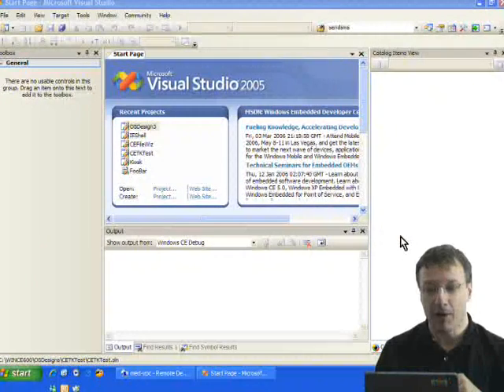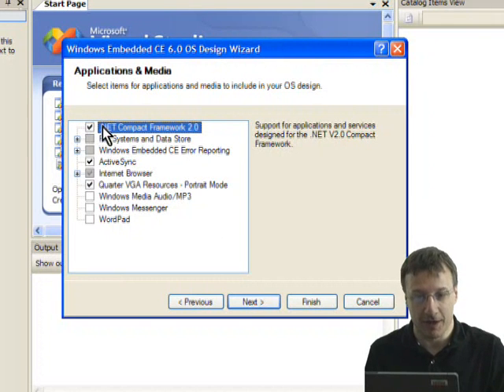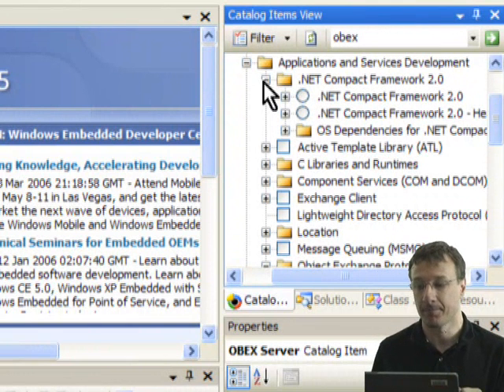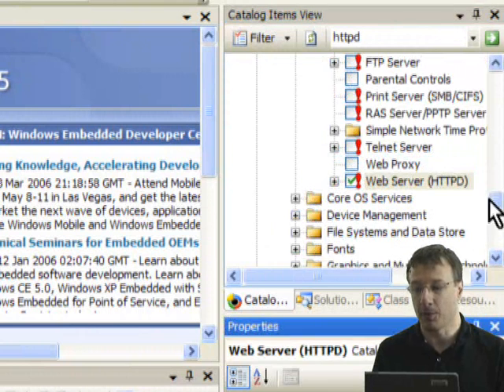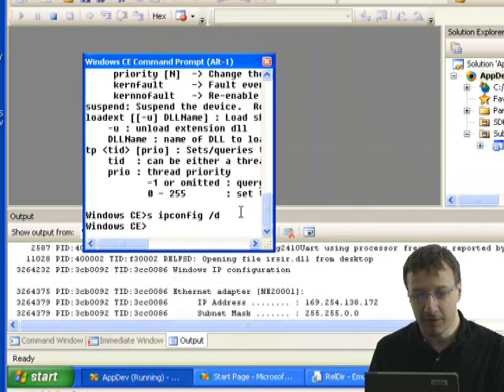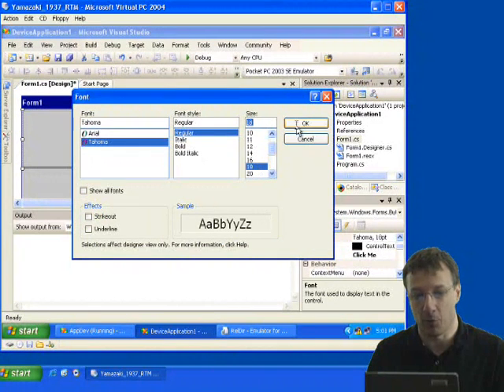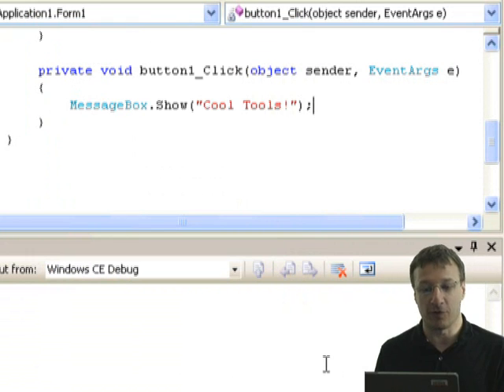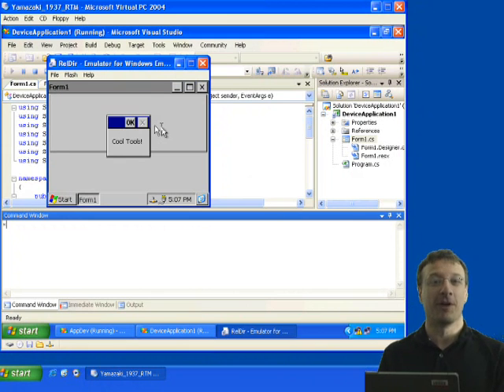Managed Application development for Windows Embedded CE 6.0